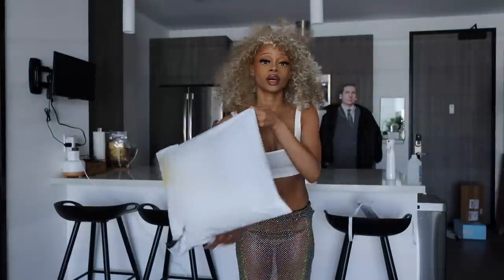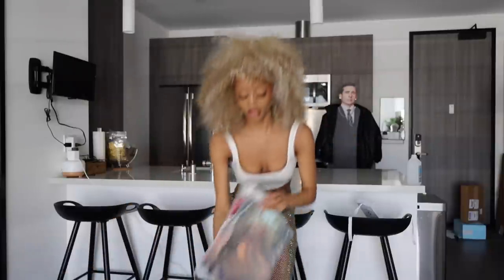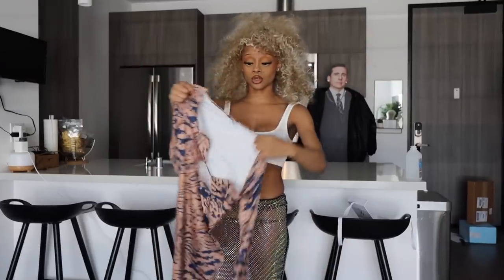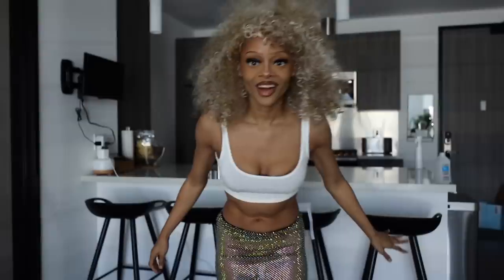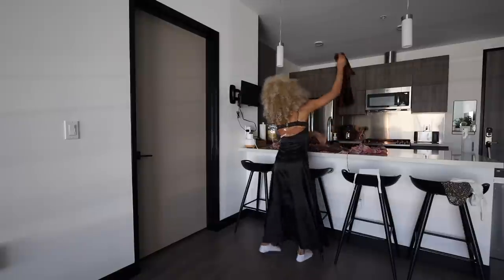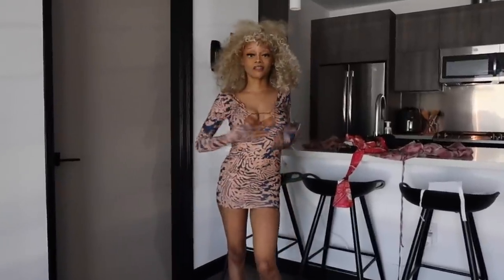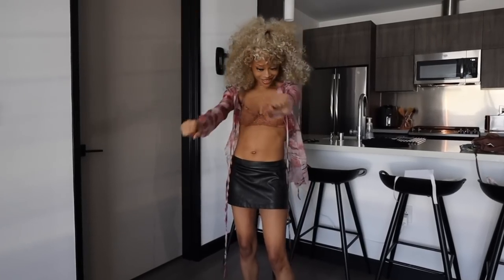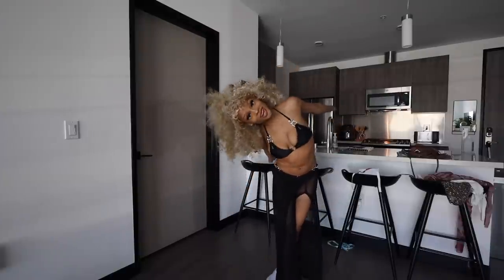very cute and lovely solado try-on haul | challan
video editor: @thecoolestmar